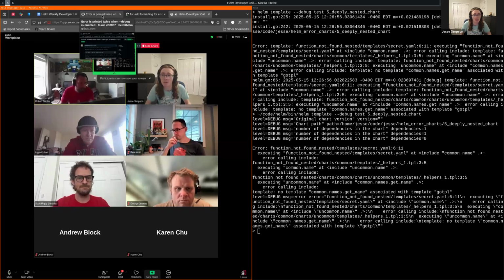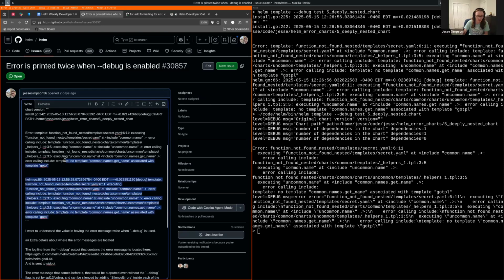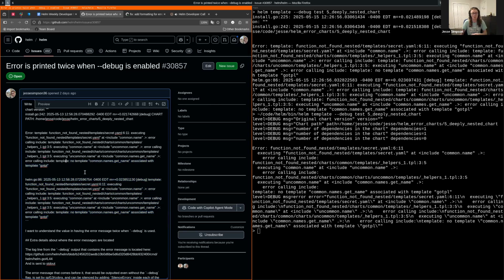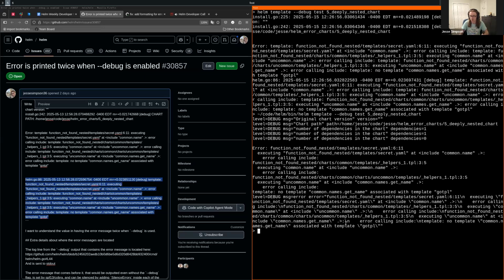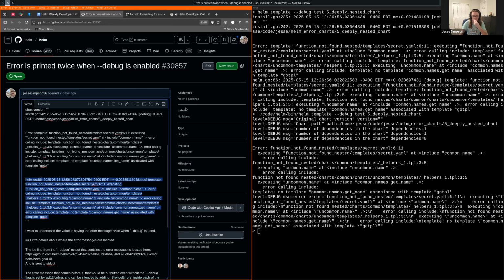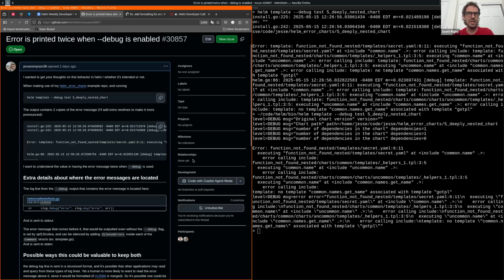Helm Developer Call 20250515